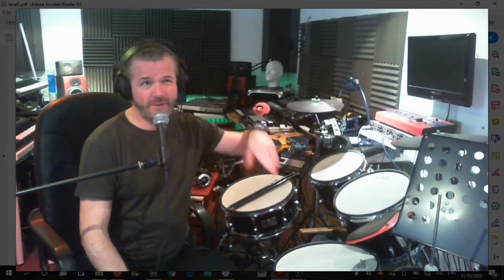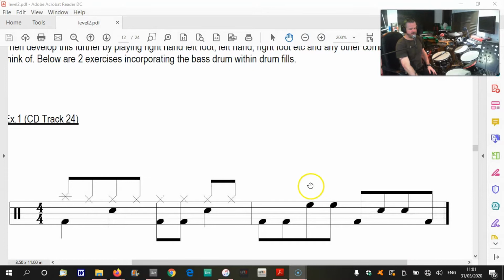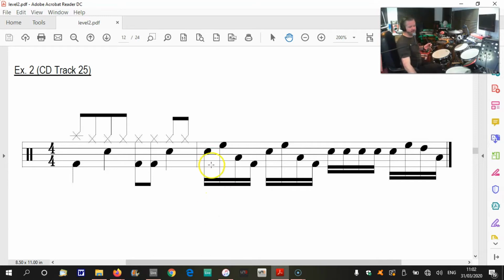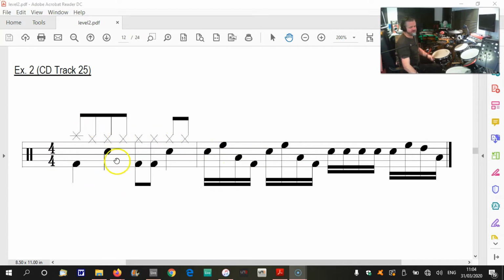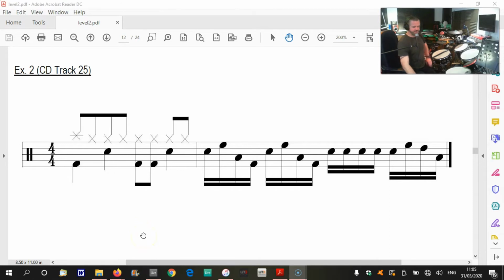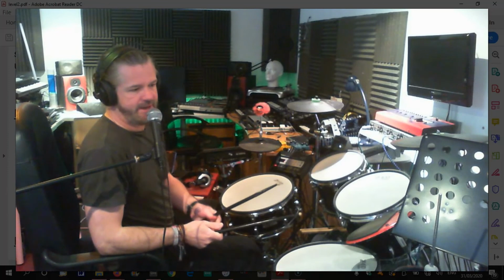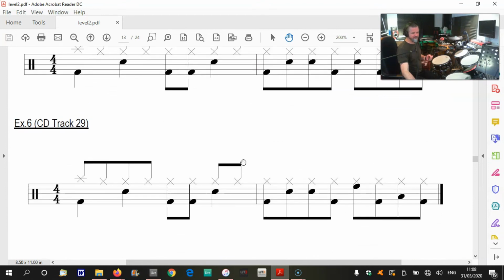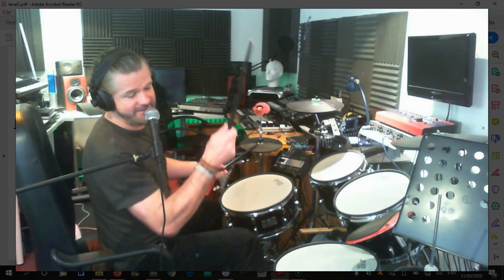Drum Lessons - Level 2 - Lesson 5 - More Drum Fill Ideas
This video is a lesson to accompany my Level 2 drum tuition book.

You can download a free copy of the book in pdf format via this

The audio files for the book can be downloaded via this

The Level 2 book is aimed at drumers who already have some knowledge of drumming and reading drum music etc and are at a Grade 1 standard and looking to move onto Grade 2

In this lesson I look at some more drum fill ideas